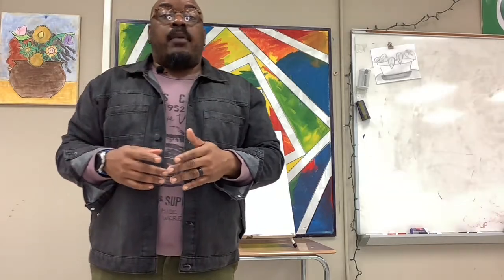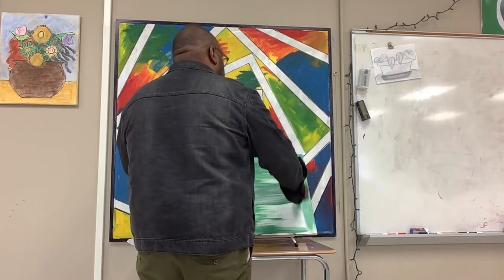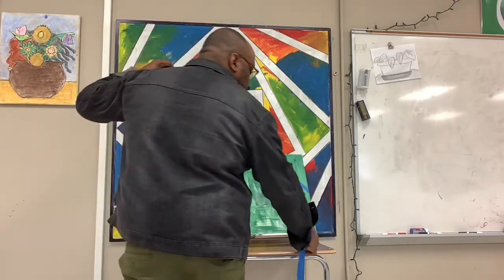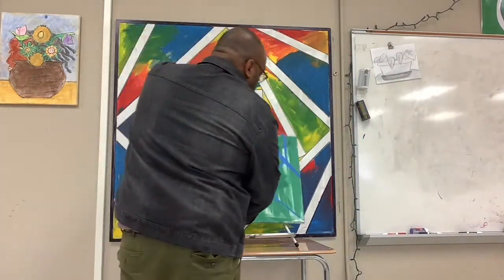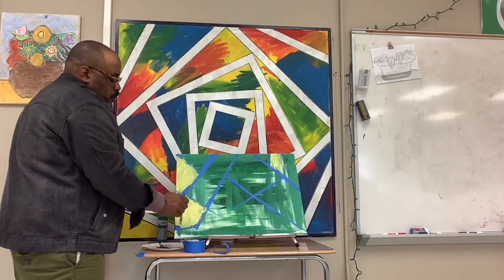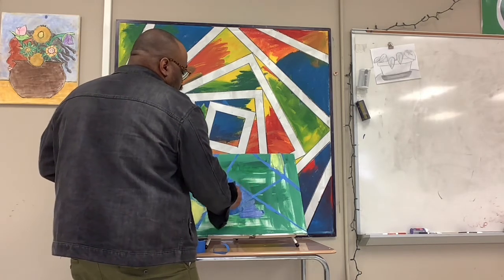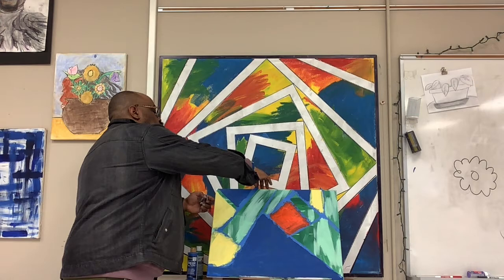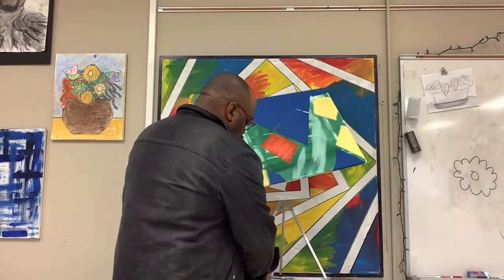Painting with Tape with Ashley Stovall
This video made by Statesville artist Ashley Stovall was funded by a Grassroots Arts Grant from the NC Arts Council and Iredell Arts Council. For this project Iredell Museums worked with local artists to create instructional and educational video content accessible to everyone during Covid-19.

Ashley Stovall is an abstract painter, photographer and educator.  He is originally from Statesville, North Carolina where he currently lives with his wife and two daughters. He is also the Art teacher at NB. Mills Elementary.  Ashley believes that art is tool of peace and conversation.

Iredell Museums is a 501(c)(3) organization located in Statesville, North Carolina. We are dedicated to creating learning experiences in history, art, and science to all ages.